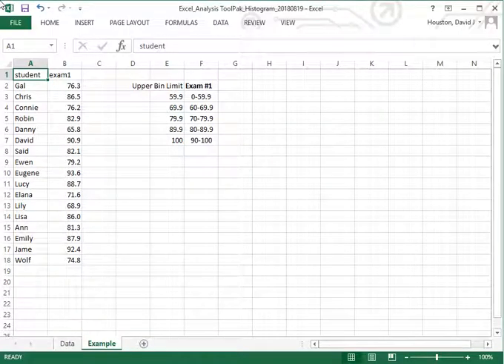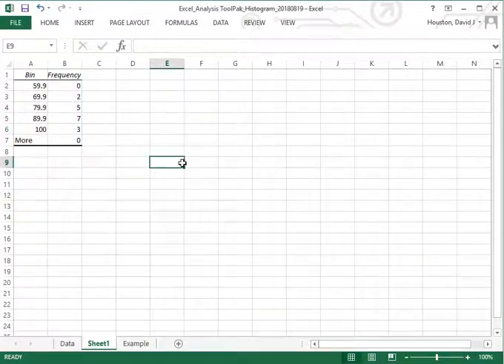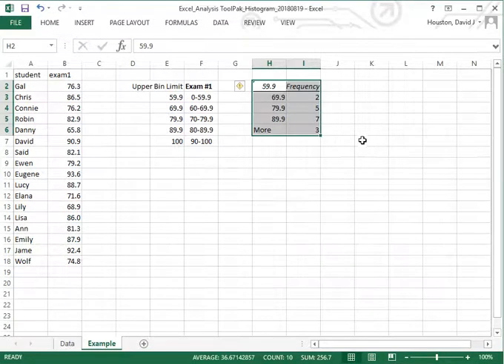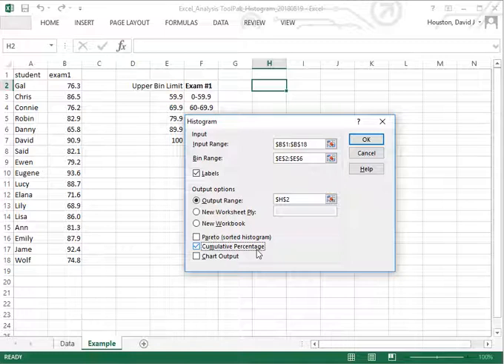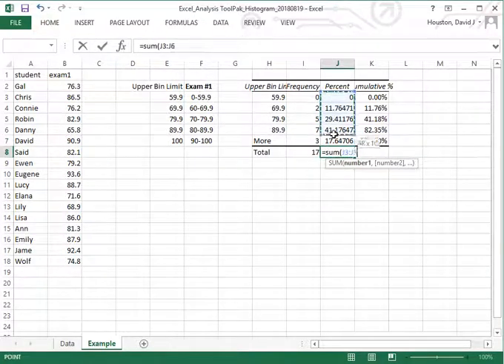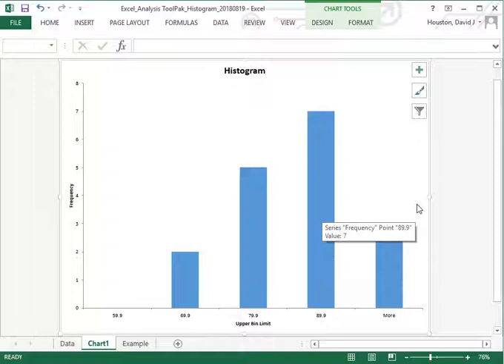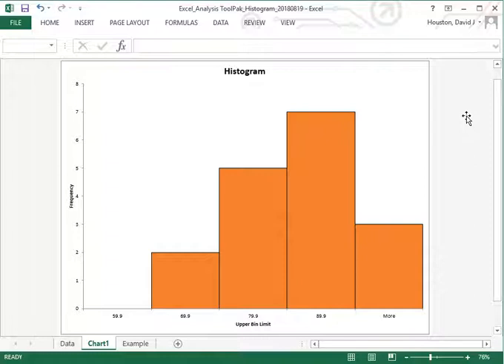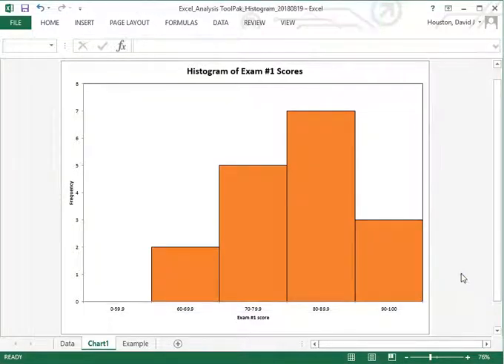Excel Tutorial: Analysis ToolPak histogram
Demonstrates the use of the Analysis ToolPak in Excel to generate a correlation matrix.